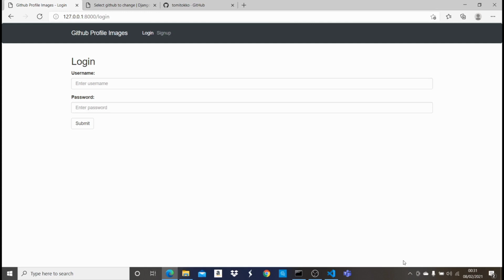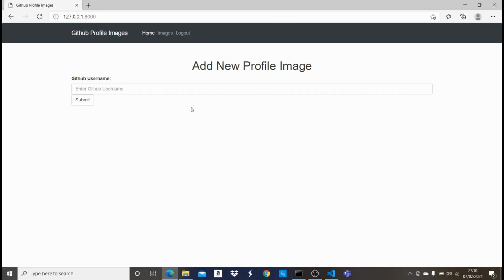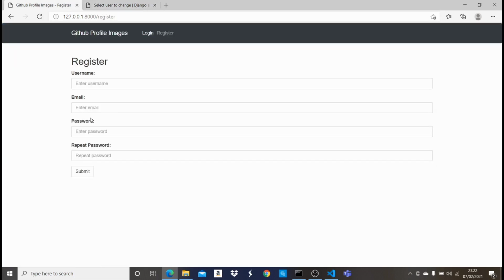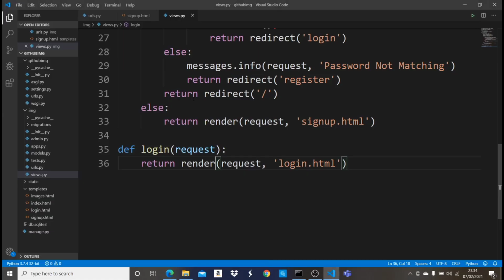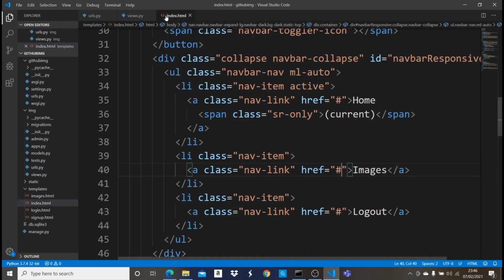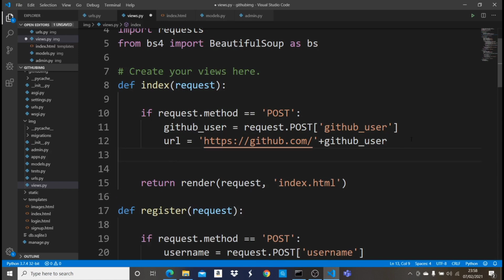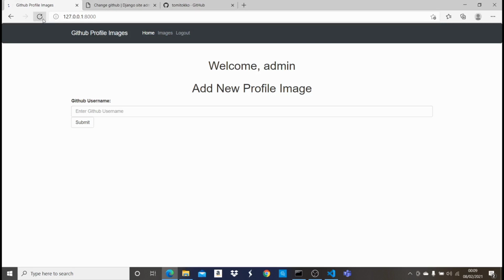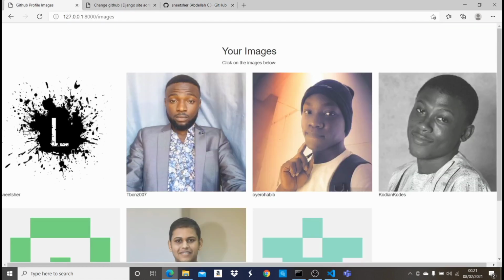Python Full Web App - Django, Databases, Authentication, Web Scraping & More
Full Django Web App.
In this video, we will build a Github Profile Image Scrapper Web App using Django.